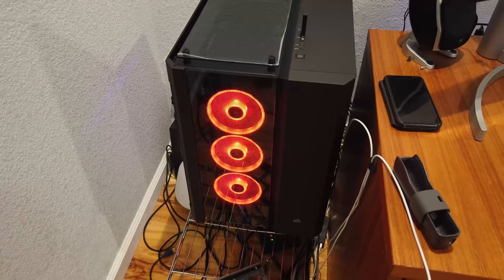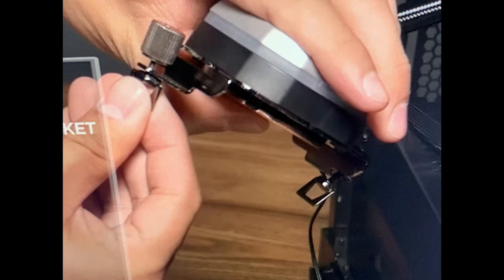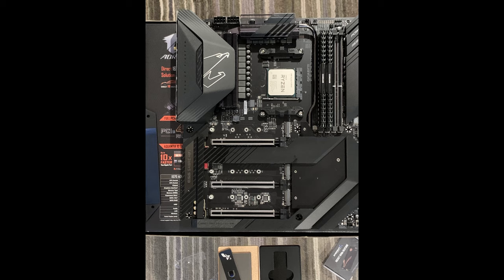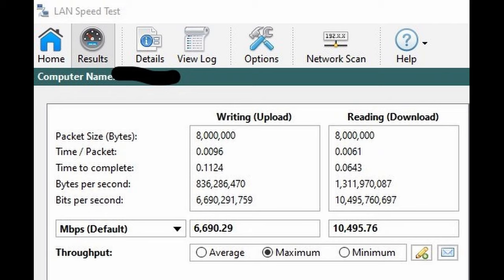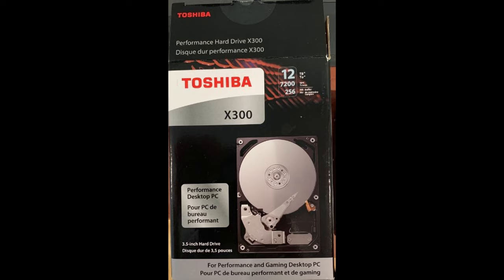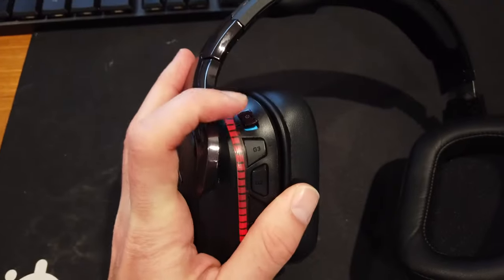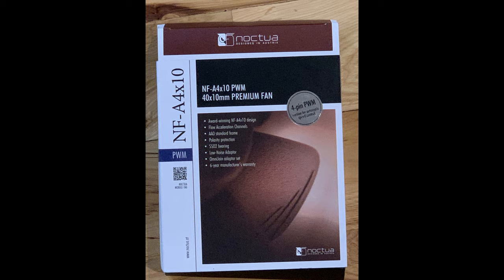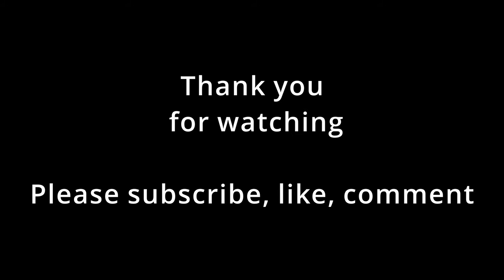I Switched to AMD! - AMD 3950x Gaming and Content Creation PC Build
I switched to AMD!.  This is a summary video of my new desktop PC used for gaming and content creation.  There will be several videos diving in the parts and process when I put this build together.

CPU: AMD Ryzen 9 3950X
Motherboard: GIGABYTE X570 AORUS Xtreme
Case: Corsair Crystal Series 680X RGB
GPU EVGA Geoforce RTX 2080Ti FTW 3 Ultra
Memory: CORSAIR VENGEANCELPX64GB
Cooler: CORSAIR HYDRO Series H115i PRO RGB AIO Liquid CPU ,280mm, Dual ML140 PWM Fans
Power Supply CORSAIR HX Series, HX1000
Storage/NVME Sabrent 2TB Rocket NVMe 4.0 Gen4
Storage/SSD Samsung SSD 860 EVO 2TB
Storage Tier 3 Toshiba X300 12TB Performance & Gaming Internal Hard Drive
OS: Microsoft Windows 10 Pro
Monitor Primary: Asus Swift PG279 Gaming Monitor
Monitor Secondary: LG 27UD68-W 27-Inch 4K UHD IPS Monitor with FreeSync, Silver/White
Keyboard Logitech G915 Clicky
Mouse Logitech G603
Exhaust Fan Noctua NF-A14 iPPPC-3000 PWM
Intake Fans (Extra) Noctua NF-A14 iPPPC-2000 PWM
Hard Drive Fan (Extra) Noctua NF-A4x10 PWM
Web Camera Logitech BRIO
Stream Deck Elgato Stream Deck -15 buttons
USB 3 Header
USB C Extension Cable
USB C Hub Multiport Adapter
Mini USB 3 Fingerprint Reader
USB Hub: Cable Matter 10GBs USB Hub

Here is a write up with all my parts, links, my reasoning when selecting them, and then my post build thoughts.